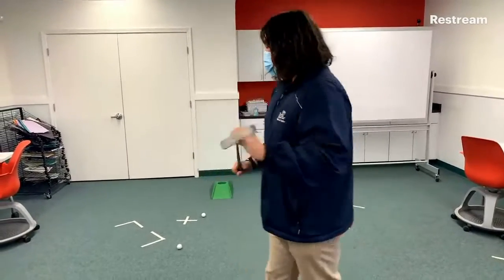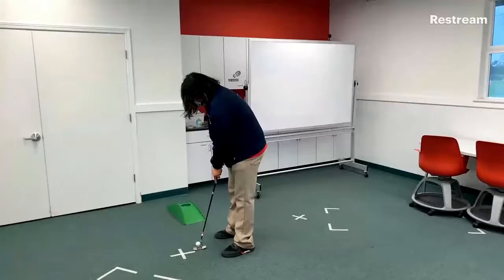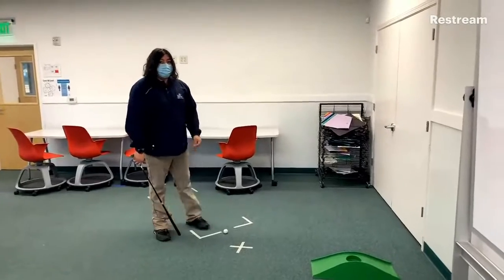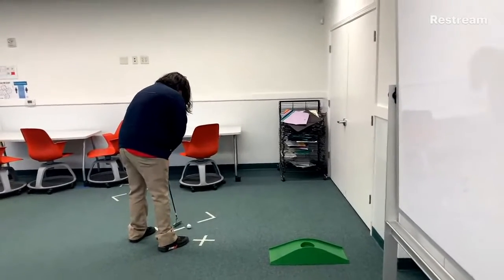Golf and Life Skills Class 11/17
Join Coach Franky for this weeks Golf and lIfe Skills Class!